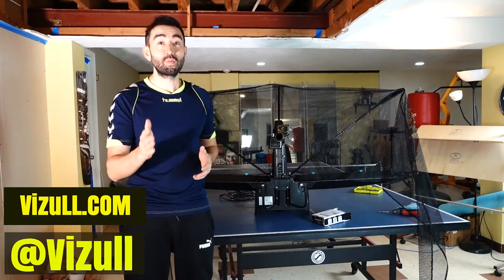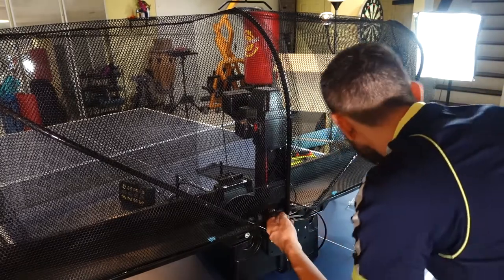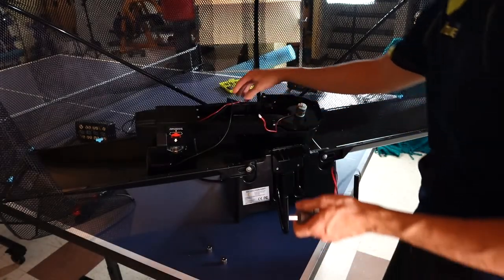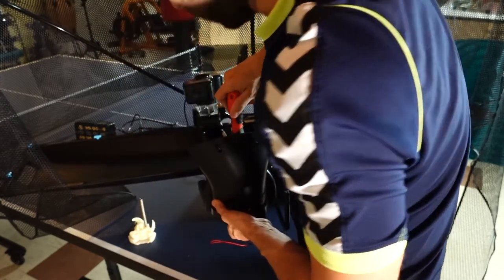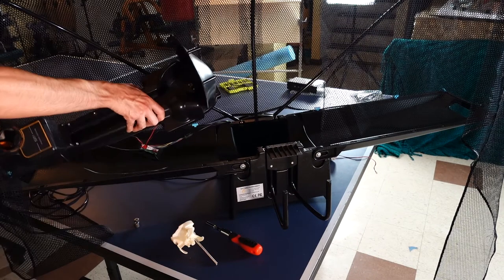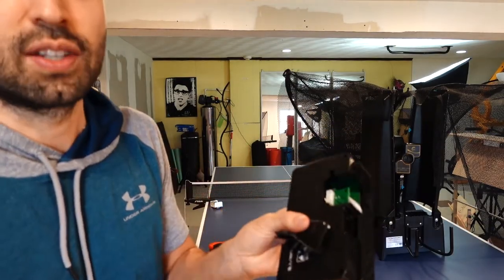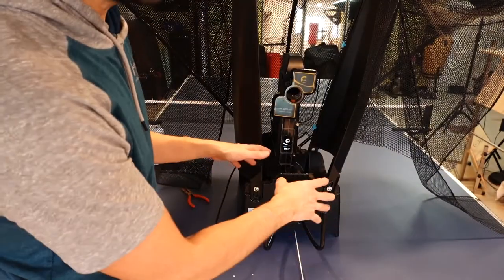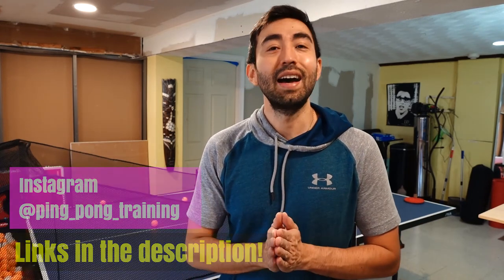Suz table tennis robot not working - Replacing Motor & Controller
Does your table tennis robot stop working? If your table tennis robot is acting funny or not uploading the balls as it should be, it probably is time to replace the motor or the controller.

In this video, I will replace the motor and controller for my Suz table tennis robot s201.

If you have any questions, please leave them in the comment box below.

Notes:
- When I contact the company, they were really friendly and sent me the new parts for free.
- I truly believe this is a good product, and it has helped me a lot to improve in my table tennis game.
Equipment use in this video:

- Suz Table Tennis Robot with Net Ping Pong Ball Machine S201 Automatic
- Stiga Dynasty Carbon Blade HANDSHAKE
-Butterfly Dignics 80 Table Tennis Rubber

More products:

-Butterfly Rozena Table tennis rubber
- STIGA Advantage Competition-Ready Indoor Table Tennis
- STIGA Evolution Performance-Level Table Tennis Racket

GoSports Mid-Size Table Tennis Game Set
JOOLA Training 3 Star Table Tennis Balls
BESPORTBLE Pingpong Ball Retriever

My equipment: Stiga Dynasty Carbon Blade PENHOLD

DNA Hard Rubbers on both sides